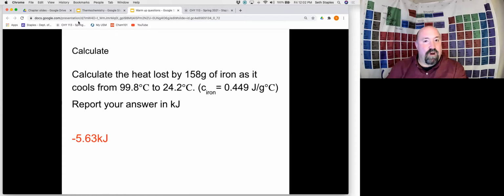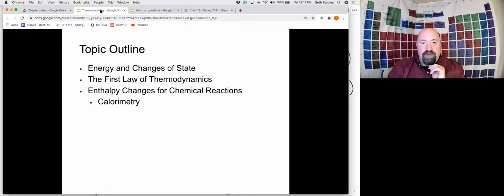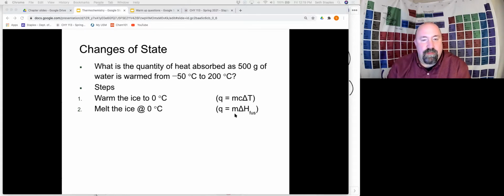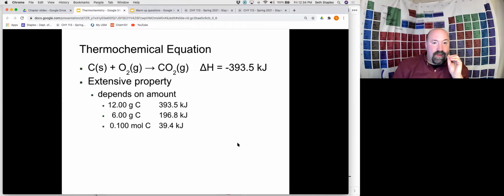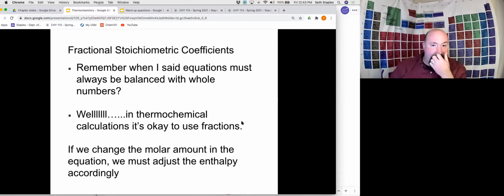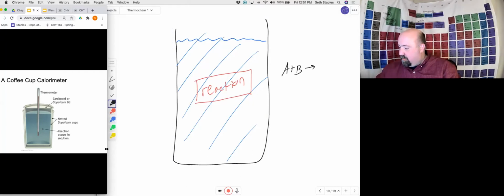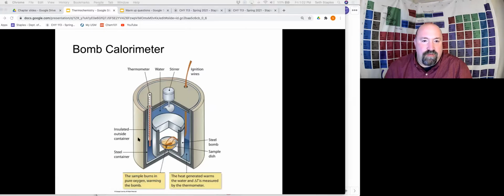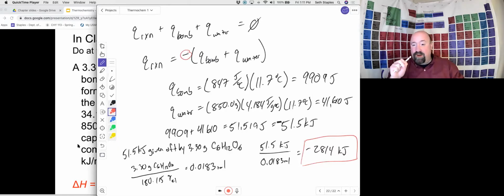Thermochem 2 Mar 8 2021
Convenient breaks:
20:50
40:00